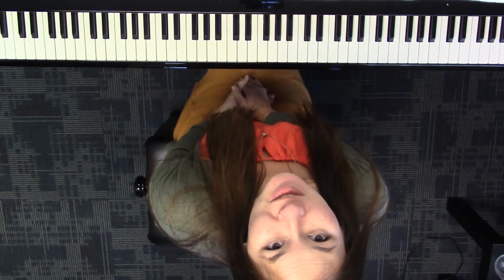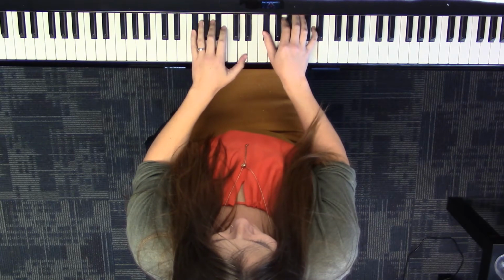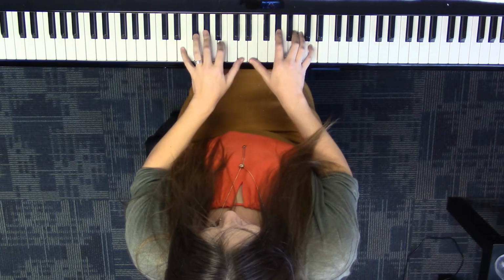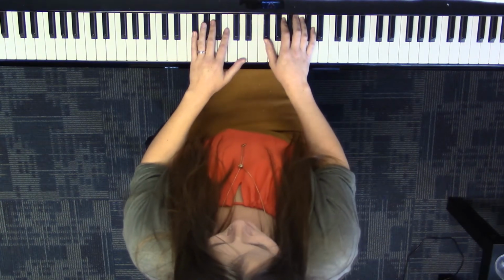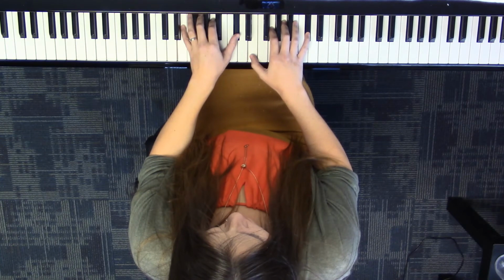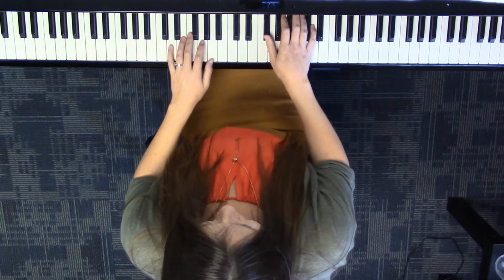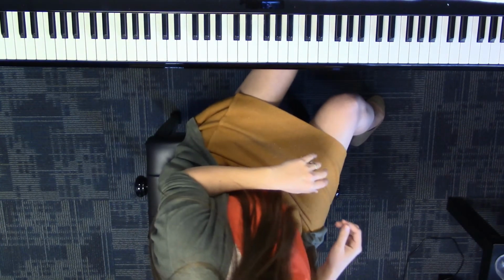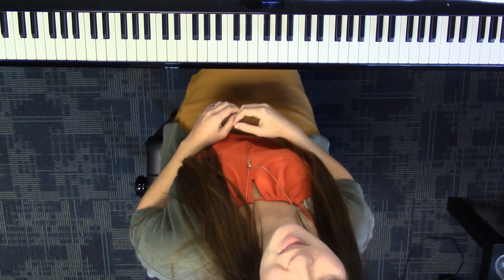D Major I IV V7/V V7 I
Play along lesson for the I-IV-V7/V-V7-I chord progression in D Major (parallel, bassline).